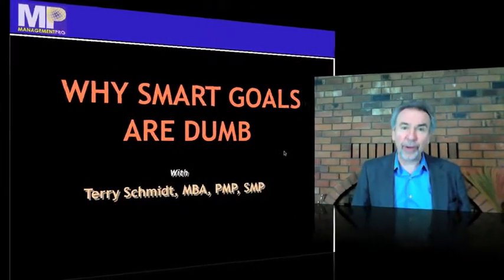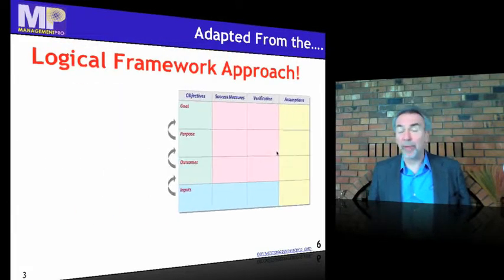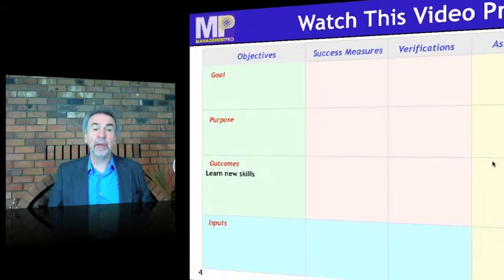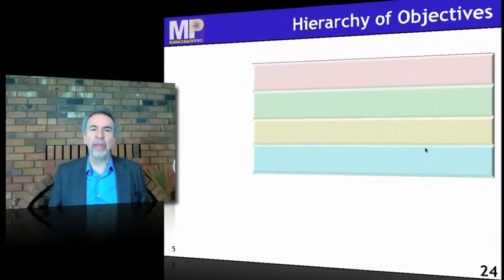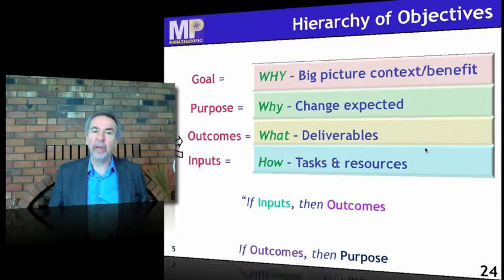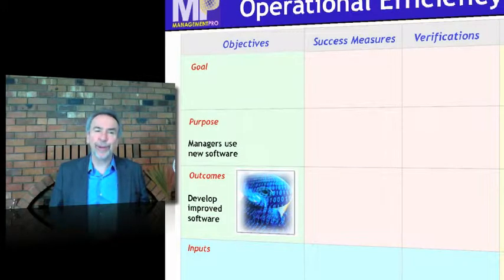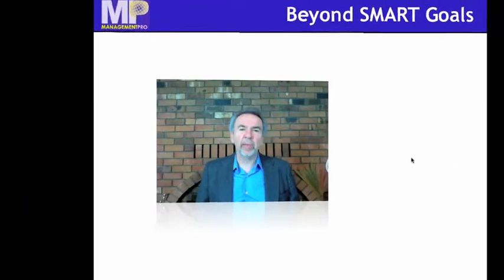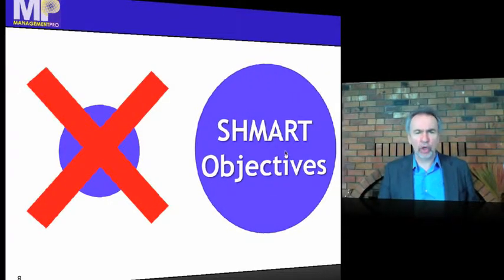Why "SMART" Goals are Dumb.mov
An insightful look at how to maximize the "SMART" Goals management strategy. Includes an overview of this well known concept, outlines it's strengths, and suggests ways to improve upon it's weakness. The video includes working examples using the Logical Framework approach. Presented by Terry Schmidt, a thought leader in Strategic Planning and Project Management, with clients in 36 countries world-wide, at the highest levels of business and government. He is also the author of "Strategic Project Management Made Simple", and teaches executive programs at UCLA and MIT.